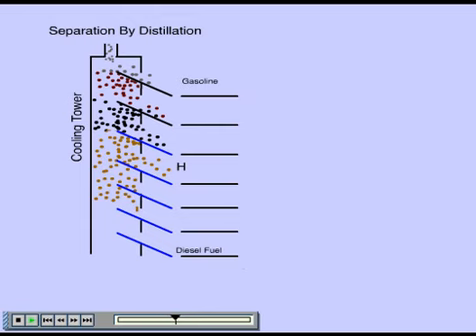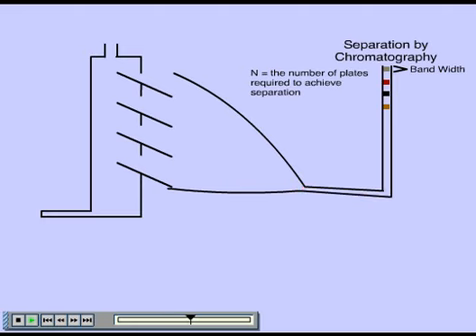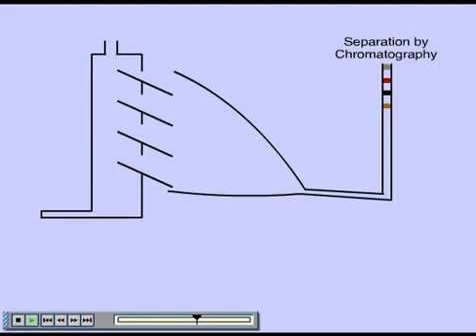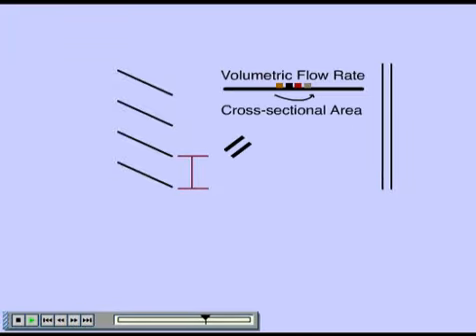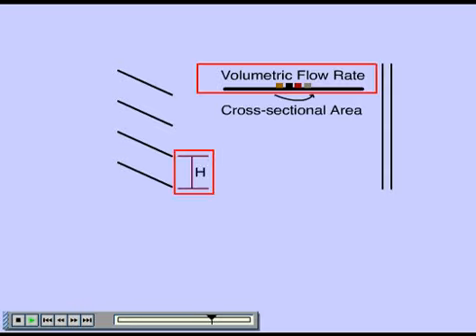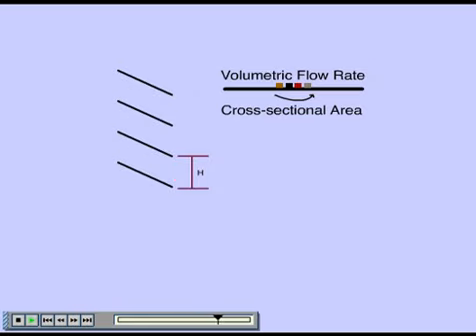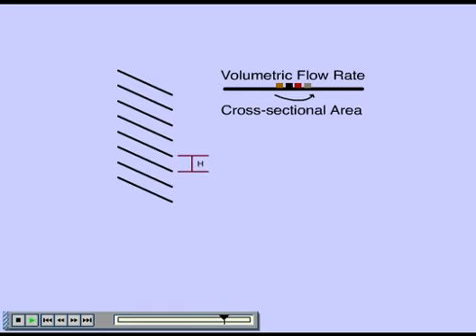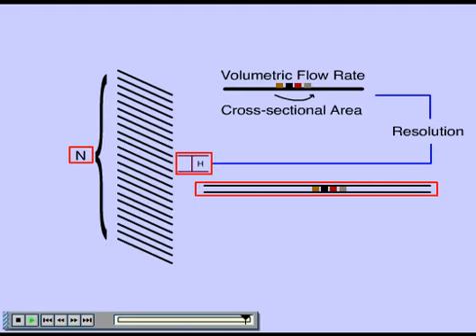Distillation procedure for solvents